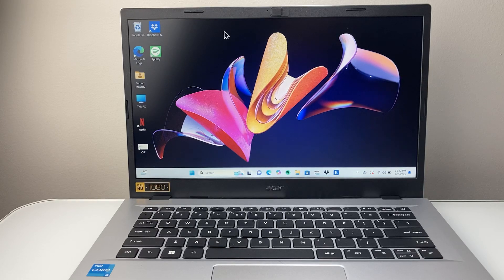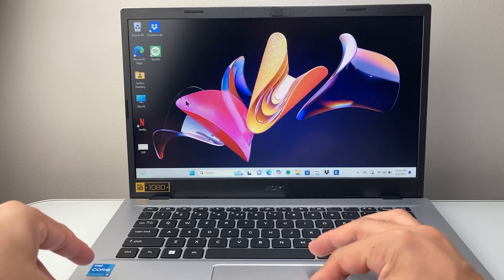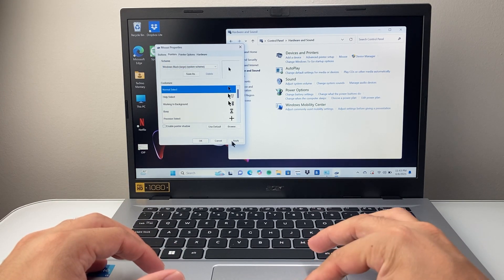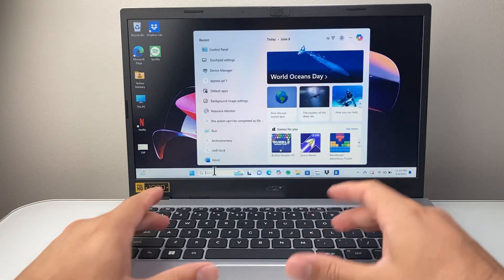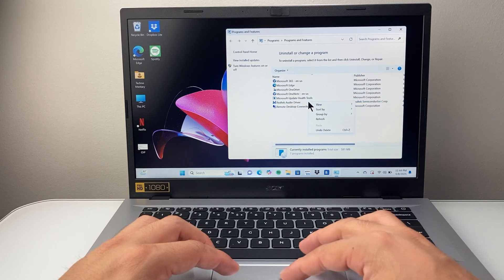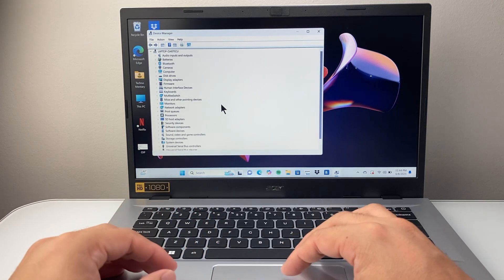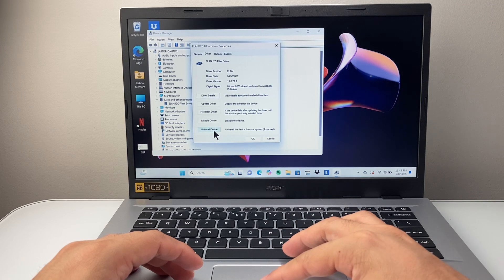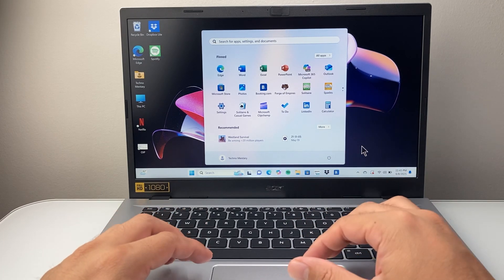Two Finger Scroll Not Working On Windows 10 / 11 (FIXED)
If the two-finger scroll is not working on Windows 10 / 11 computer or laptop, you can follow these steps to fix it!